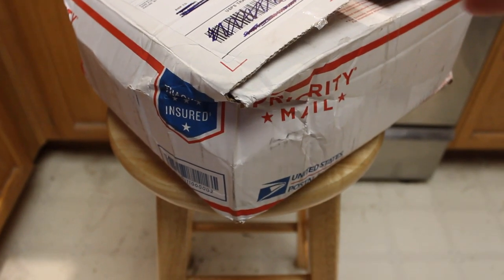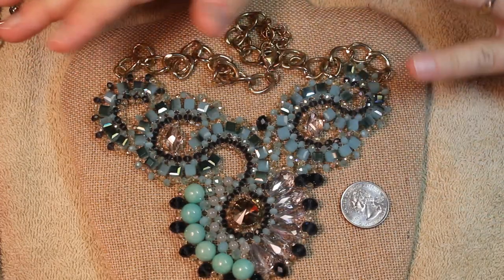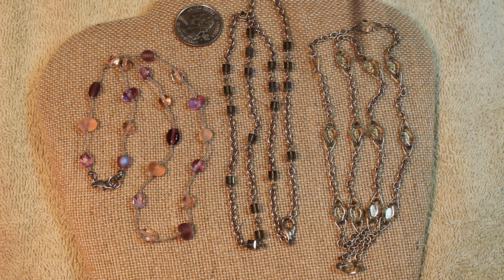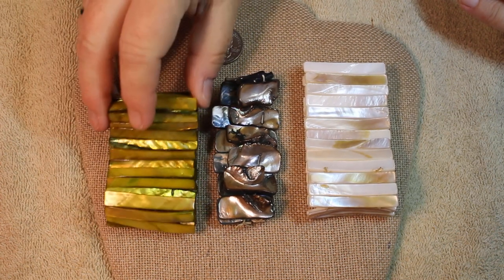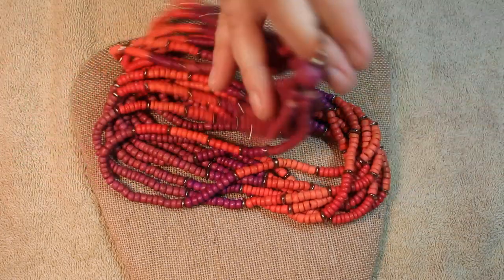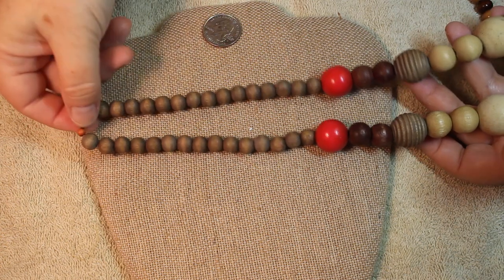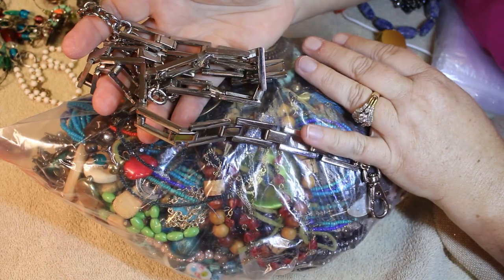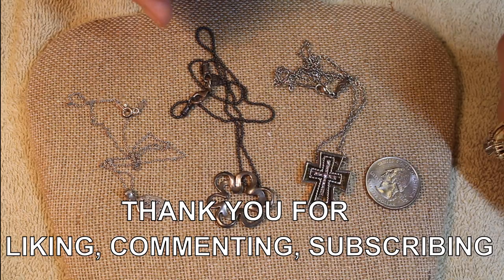BOHEMIAN MYSTERY JEWELRY BOX UNBOXING | 17 POUND GOODWILL BOHO Opening Unjarring SILVER GEMSTONES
GOODWILL BOHEMIAN MYSTERY JEWELRY BOX TIME!!! We have another one of my favorite types of boxes to open -- Bohemian!!! I love the eclectic flare these boxes usually offer -- just about something for everyone!!! This box certainly did NOT disappoint -- gemstones, silver, funky fabulous pieces --- this box certainly had some of my most favorite pieces OF ALL TIME!!! So let's get the party started with our latest Goodwill Bohemian Mystery Jewelry Box  :-)

SOME TOOLS OF THE TRADE WE USE (pretty inexpensive to get started!):

BASIC METAL TESTING SOLUTION KIT With STONE (approx $16):

LARGER TESTING KIT WITH SCALE & LOOP (approx $34.99):

DIAMOND TESTER ($16.99):